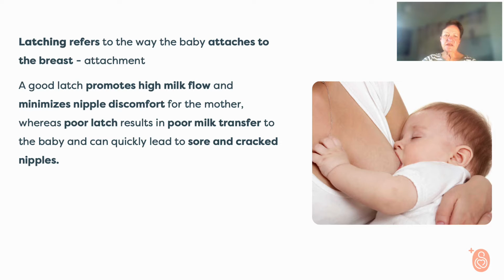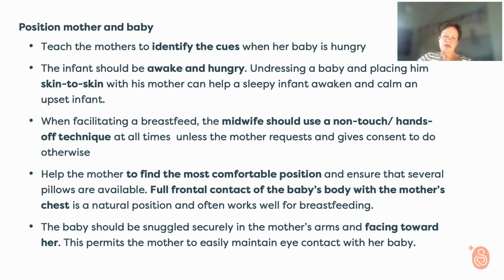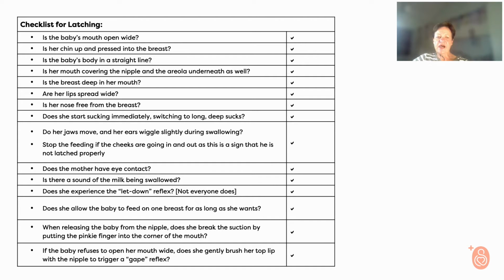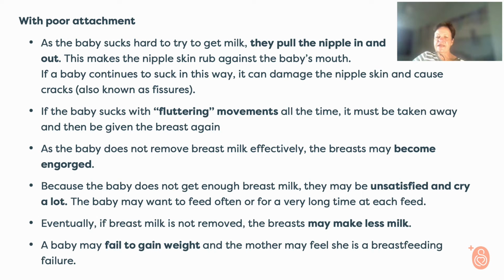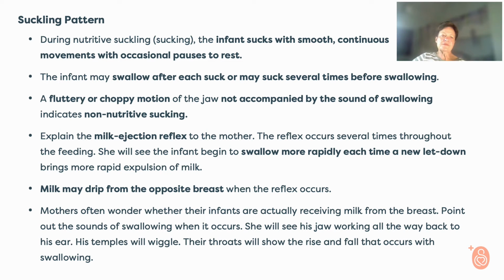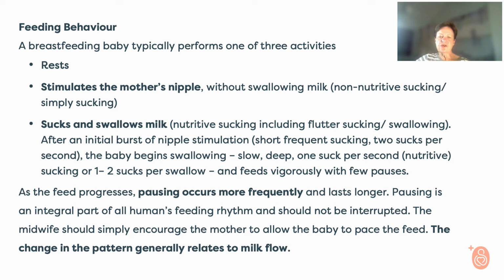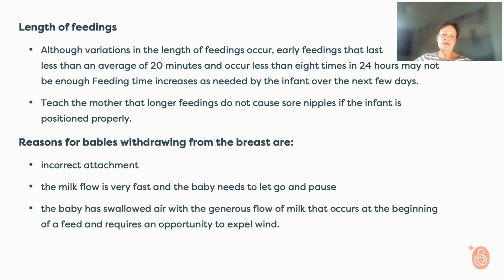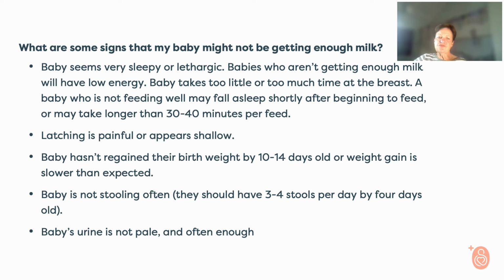Mother-Baby Friendly Initiative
Session 3: Assisting mom getting baby to latch

Lesson 2 : Attachment to the breast